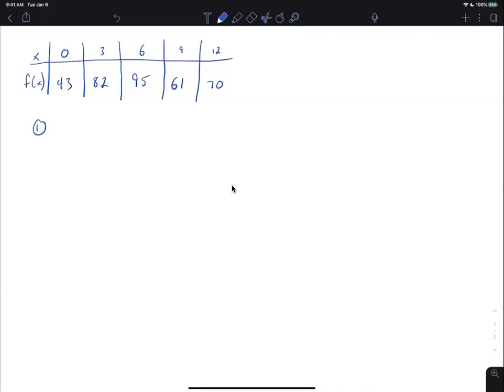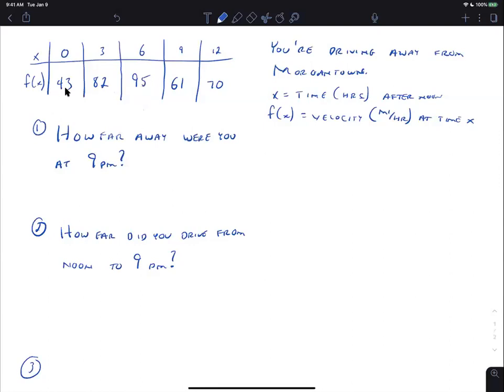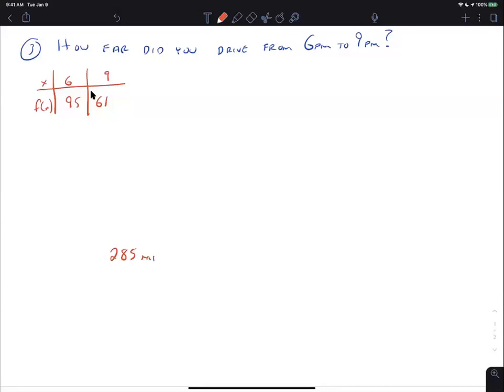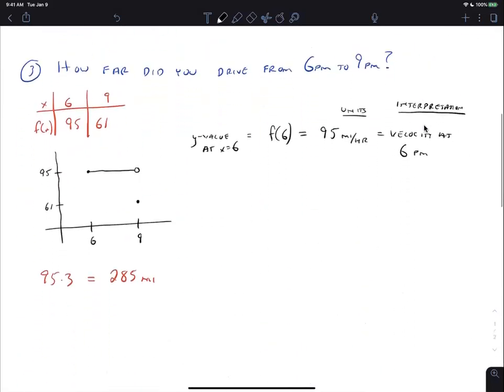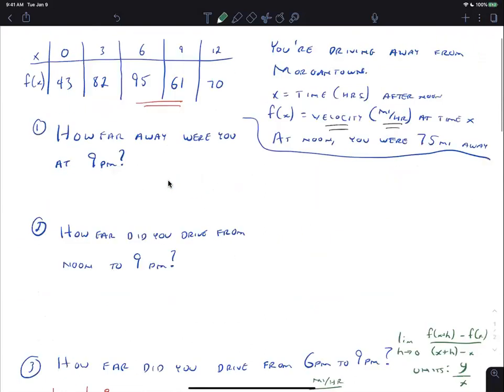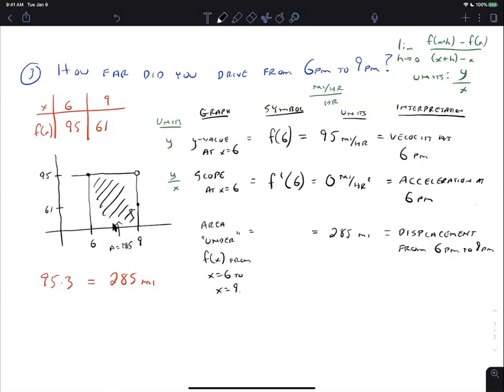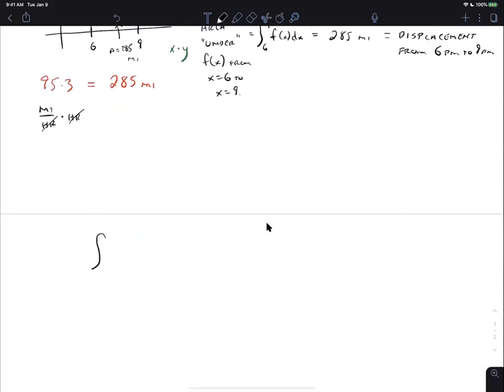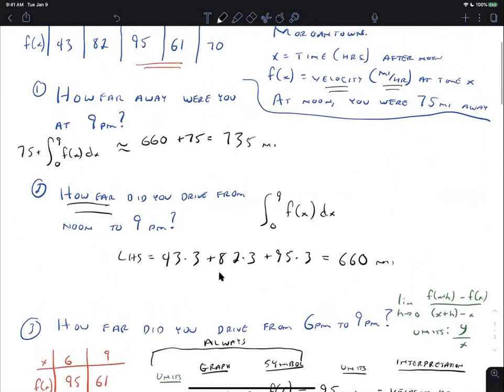Lecture Aug 26 -- Review, Ideas of Derivative, Integral